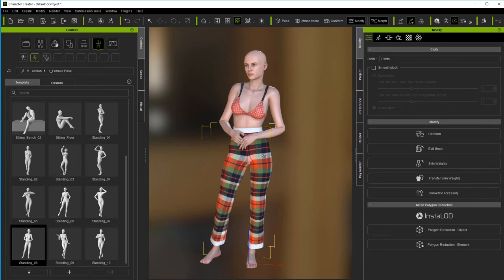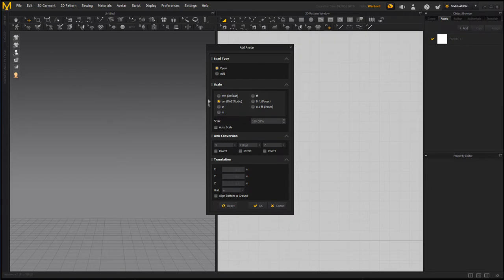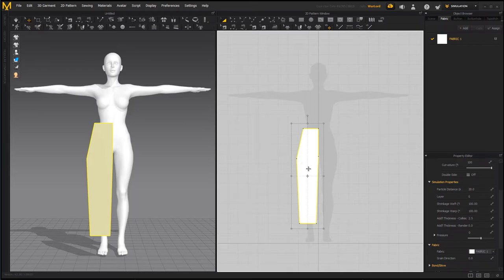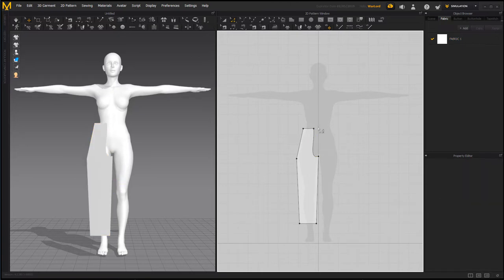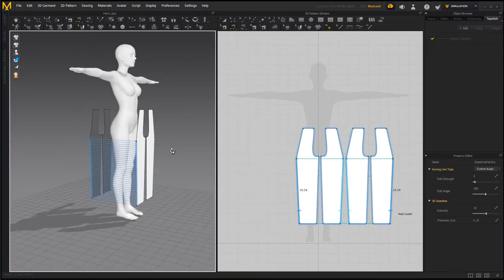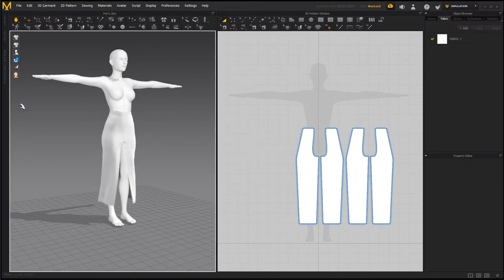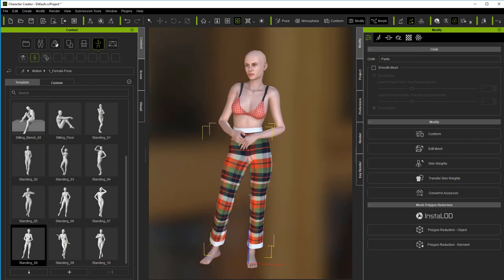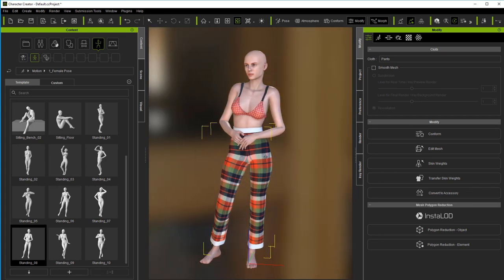Marvelous Designer/CC3 - Pajama Bottoms - Your First Creation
A quick look at how to create a simple pajama bottom with waist and cuffs then bring it into Character Creator 3. Demonstrates how to create patterns. How to place the patterns along with how to sew them in both the 2D and 3D window.